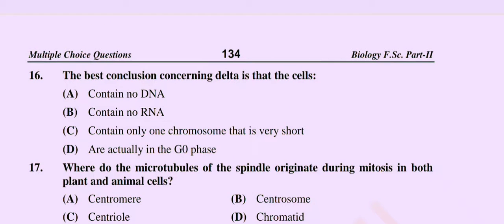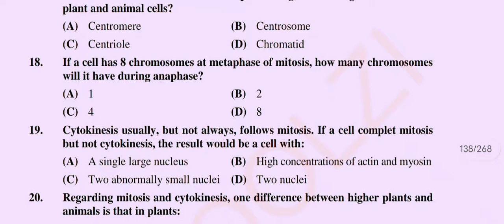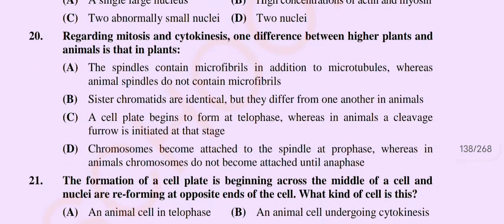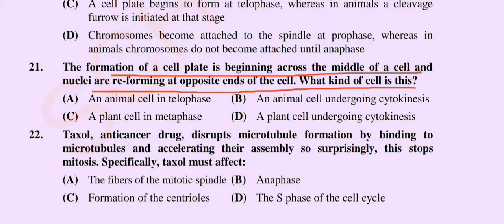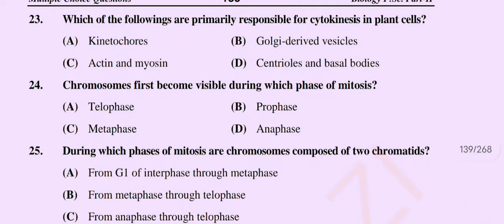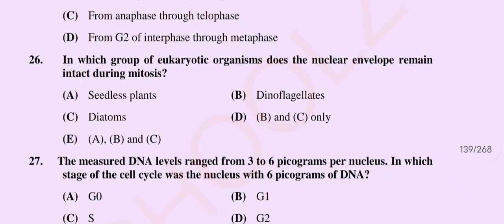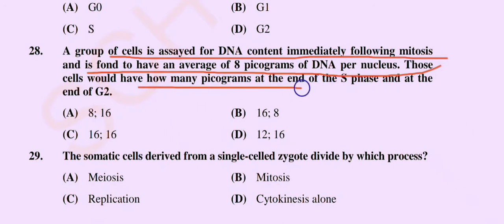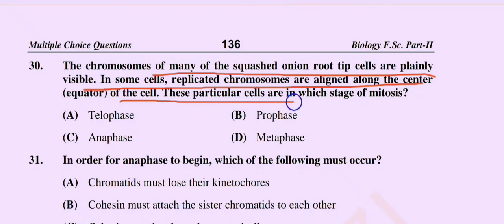Cell Cycle || NEET || FSC Biology || MDcat || by Abrish Science Acedmy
in this video I discuss about the most repeated questions about cell Cycle.
mcqs of biology
mcqs about cell cycle